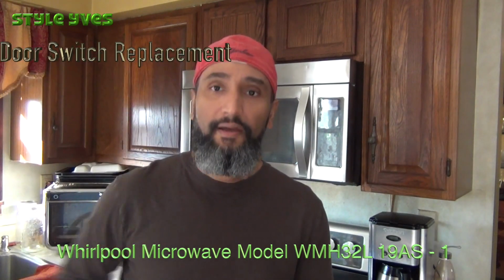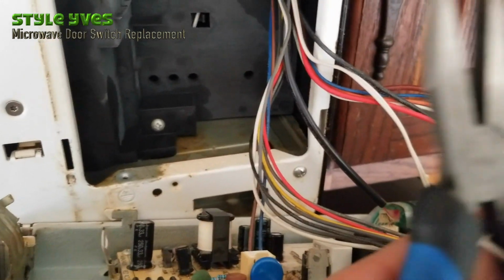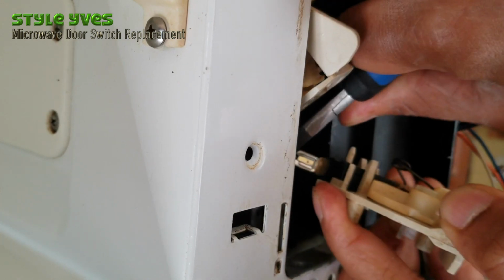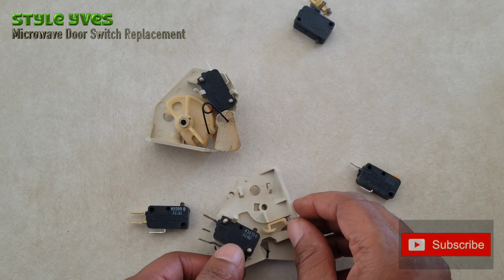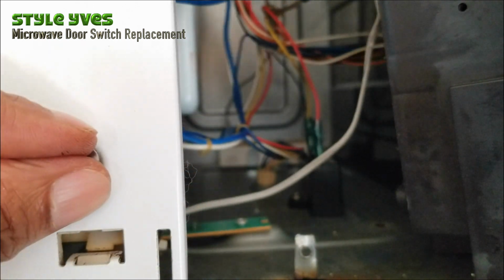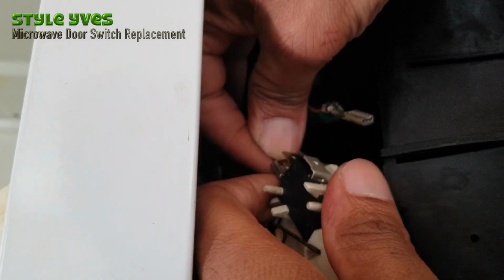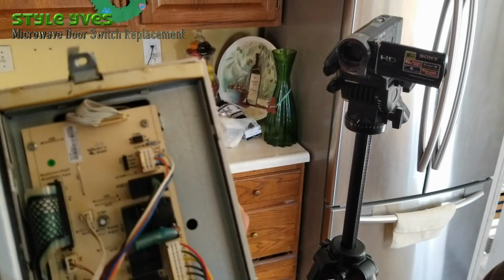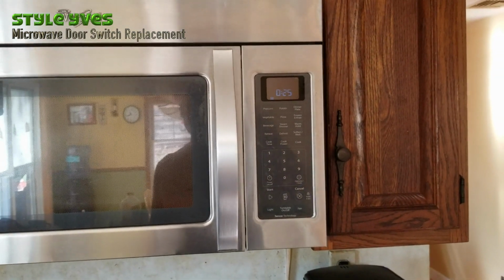Microwave Fuse Keeps Blowing Solution - Door Switch Replacement - Step by Step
Whirlpool Microwave Door Switch  Replacement - Step by Step.  These Door Switch Replacement steps should apply to most microwaves; however,  always check the Door Switch Replacement type for your specific microwave oven's make and model before buying a replacement door switch.NOTE: Check to make sure the circuit breaker from the main electrical panel at the house is not trip, it could be as simple as switching it back to on position.

Link to the switches on Amazon